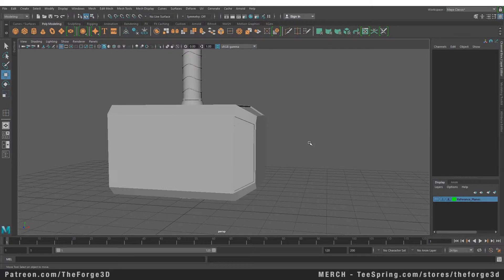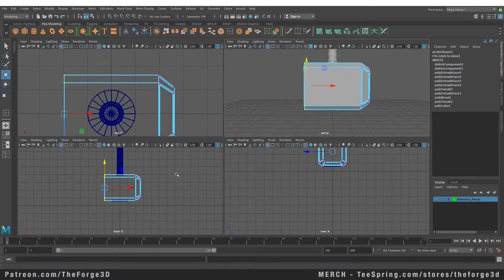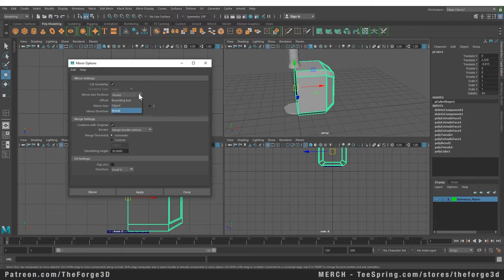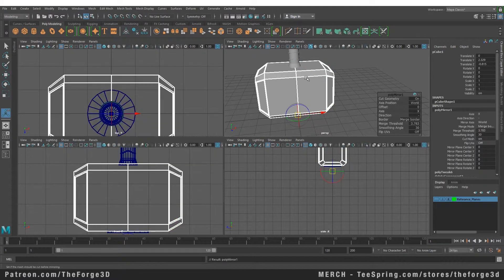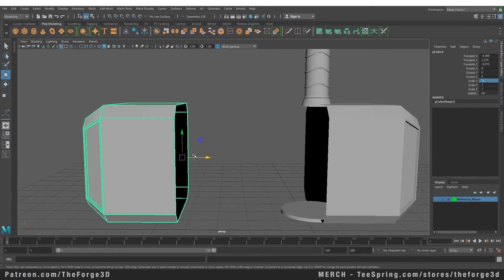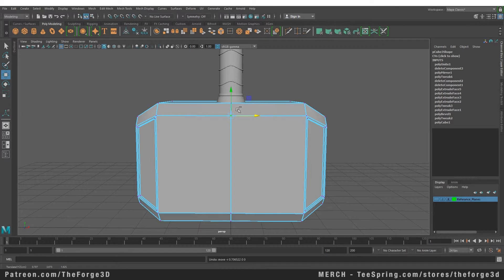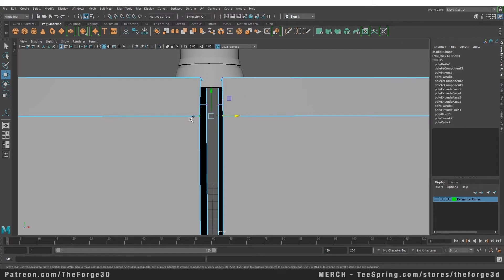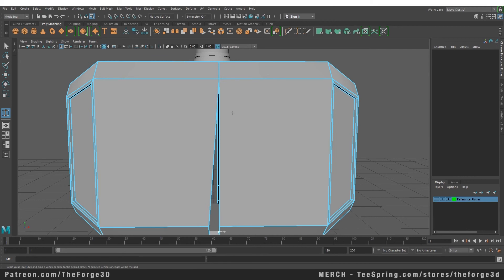MAYA MASTERCLASS 19 - How To Mirror & Merge in Maya (Beginner Tutorial)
About TheForge Tutorials :
Hello fellow artist. This you should watch me. I make art. Good. Thank you, thank you. If you watch me, I'm hot. Videos, they'll be better... The Forge Tutorials view is the right thing to do YouTube, so do.